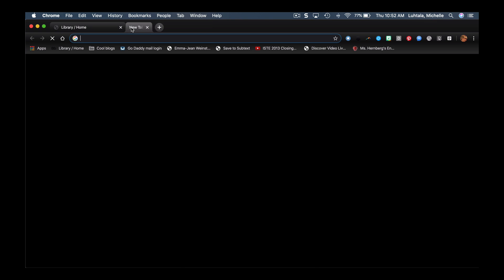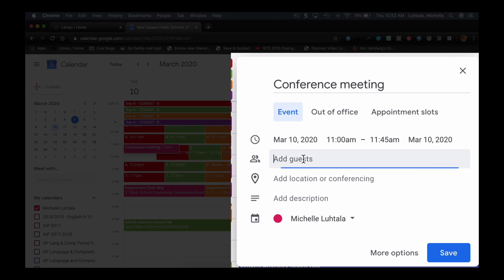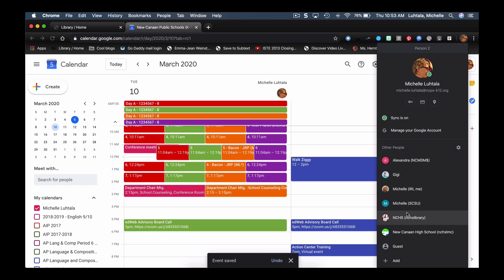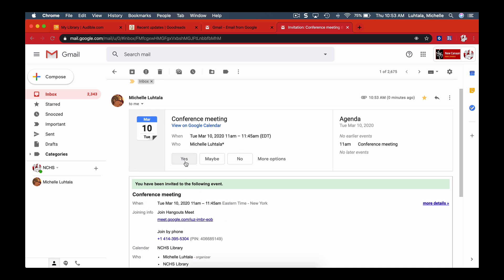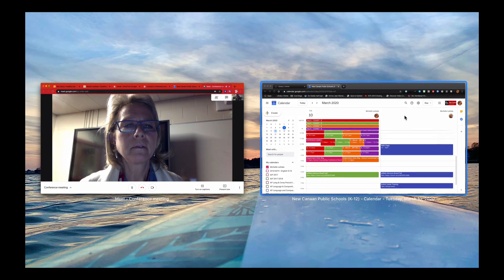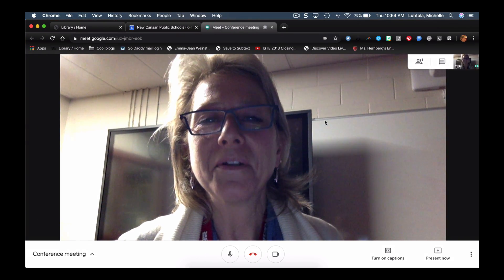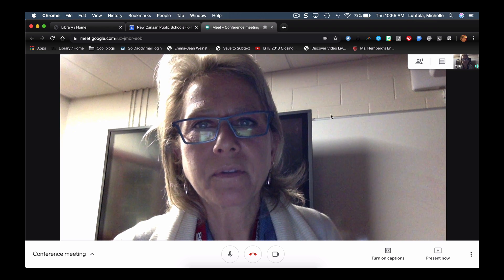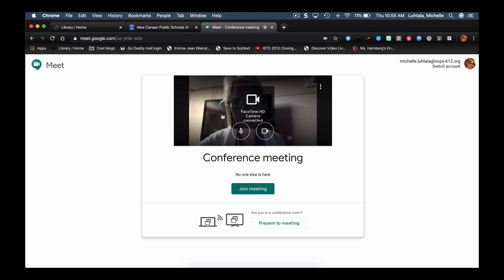Setting up a Google [Hangouts] Meet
The easiest way to set up a meeting is through Google Calendar. Here's how.